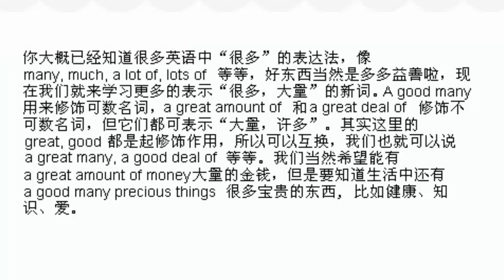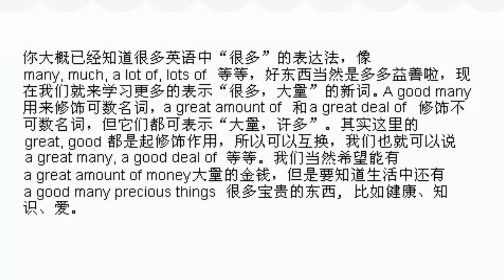2 , a good many / a great amou of